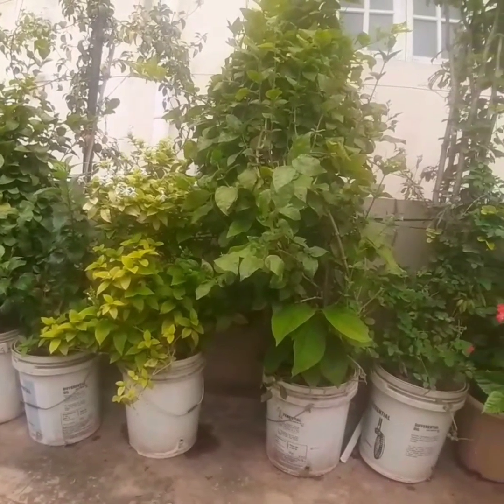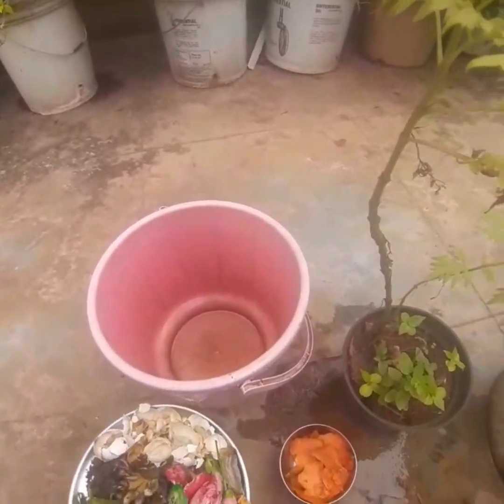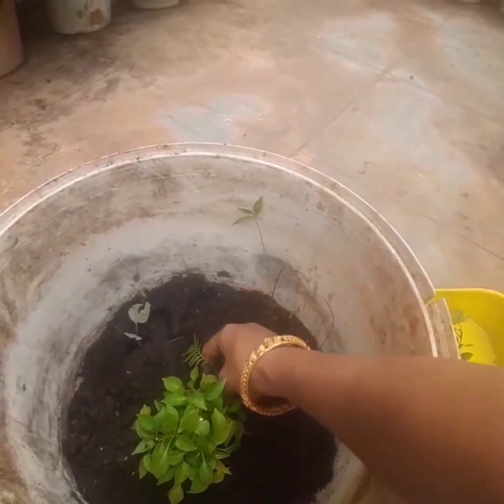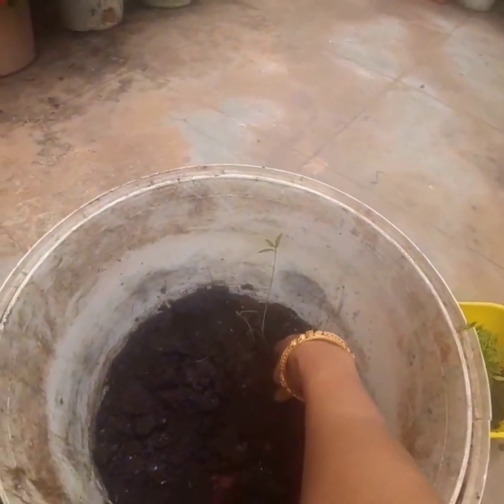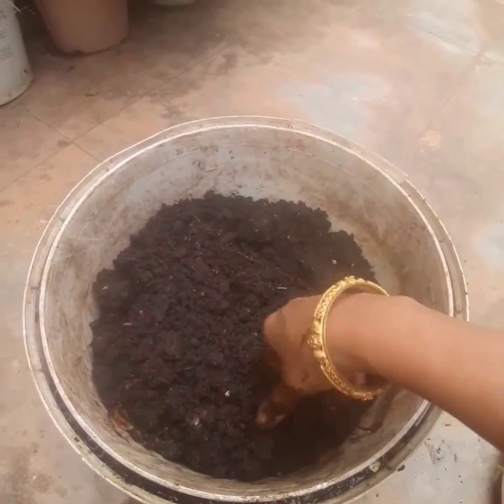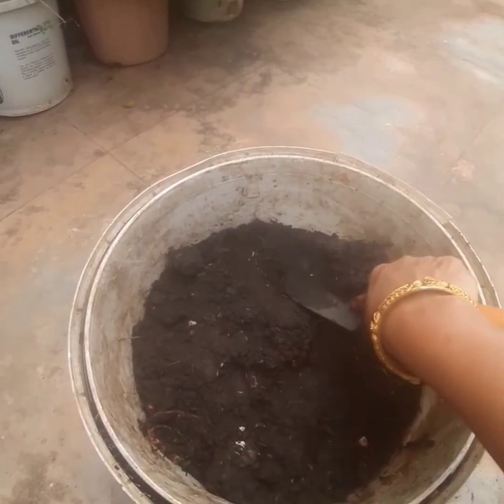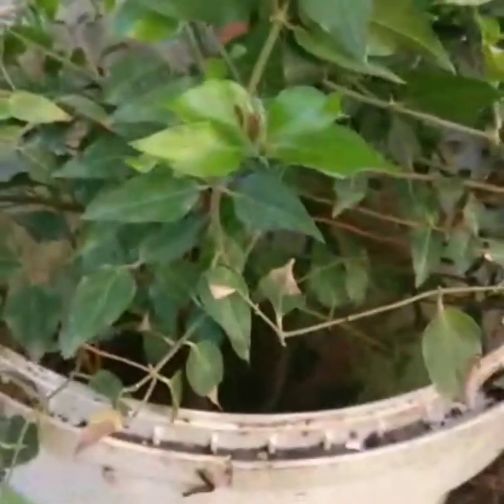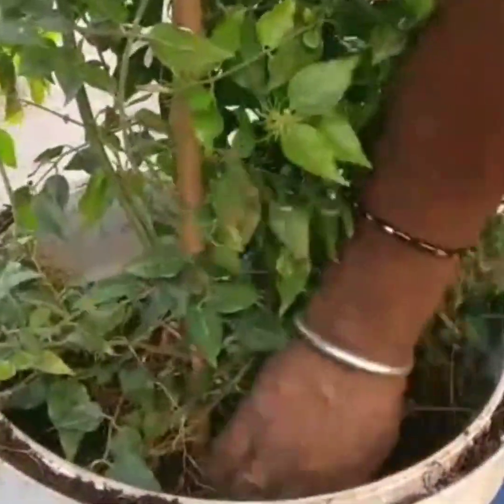How to make organic manure |easy way of composting kitchen waste | gardening ideas tips and hacks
Reuse, Reduce and Recycle. Three great ways in which we can eliminate waste and protect our environment. In this video I have shared tips on how to compost our kitchen waste to have a wonderful garden growing lots of flowers and vegetables. It involves simplest work to derive maximum benefits.